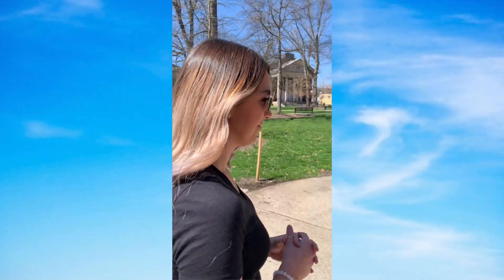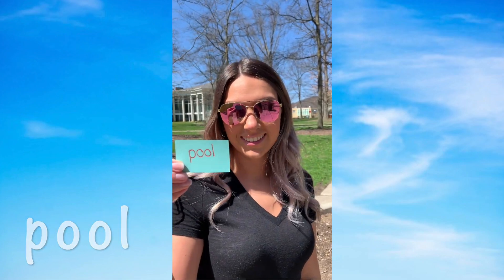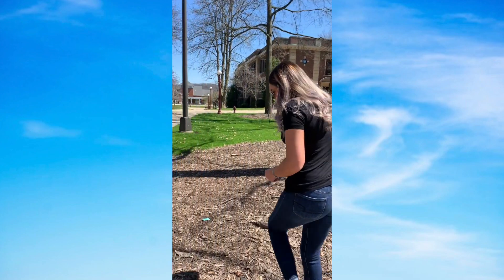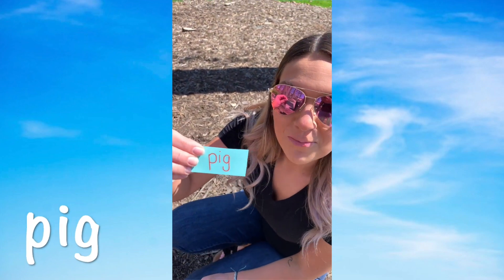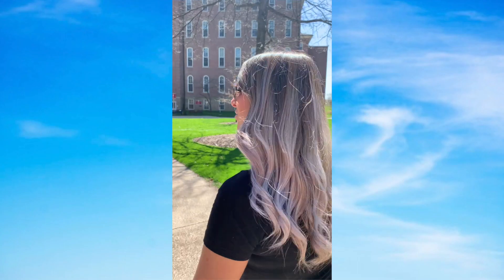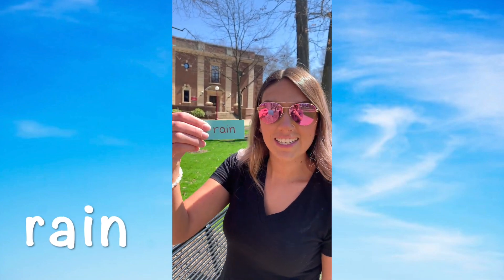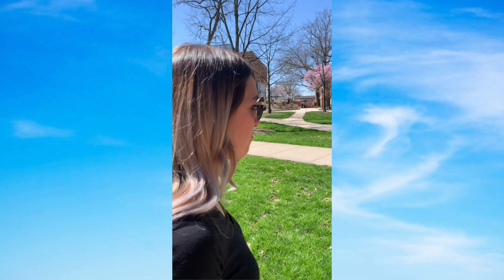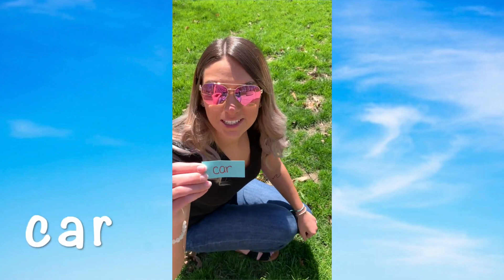Let's Rhyme! ~ Rhyming Practice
This video includes a short discussion on what a rhyme is and then takes you on a hunt to find words to make rhymes with! The student/child should shout out words that rhyme with the word that I give them. In the end the child will have practiced rhyming, a key skill in kindergarten and pre-kindergarten! For the younger kids this may take some practice to get them thinking of words, but non-sense words are ok too! You might also try pausing the video to give the child more time to think of a rhyming word.